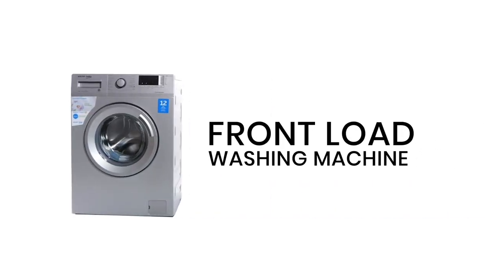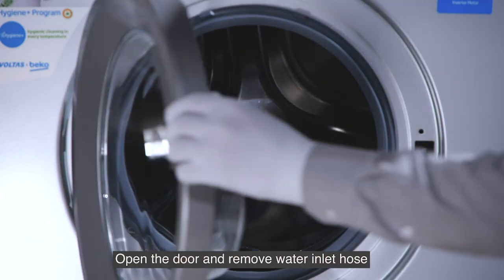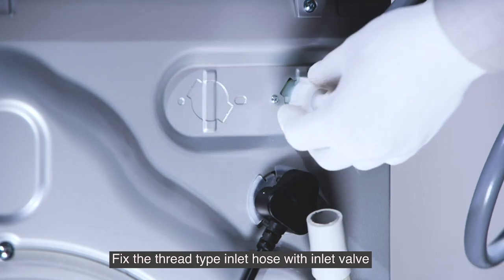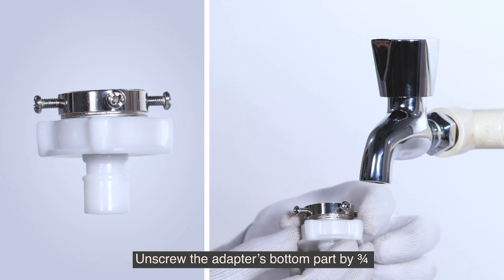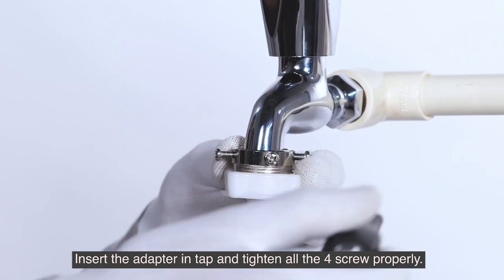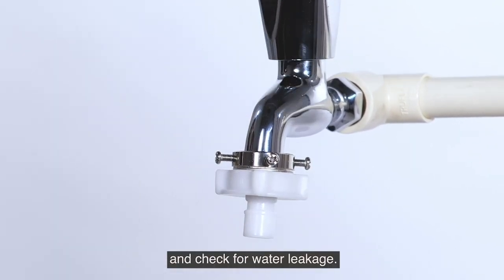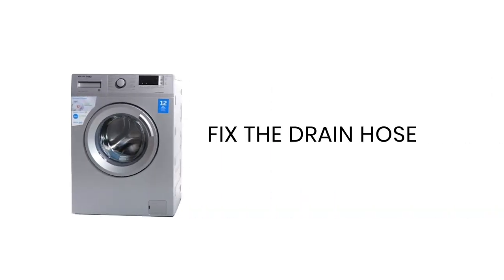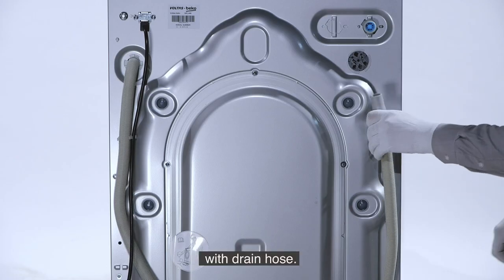FITTING OF INLET & DRAIN HOSE FITMENT IN VOLTAS BEKO FRONT LOAD WASHING MACHINES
To ensure effective functioning of your front load washing machine, proper fitment of the inlet and drain hose is an imperative. Here’s how you can make sure they are secured and in place.